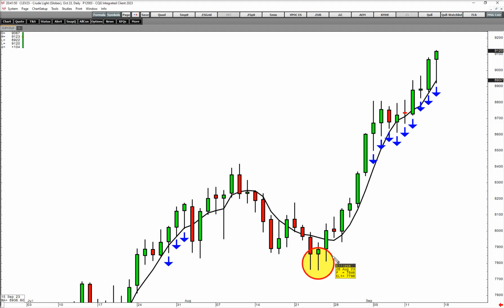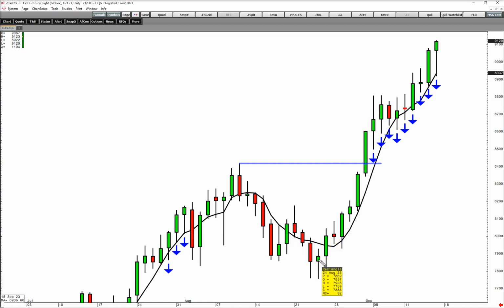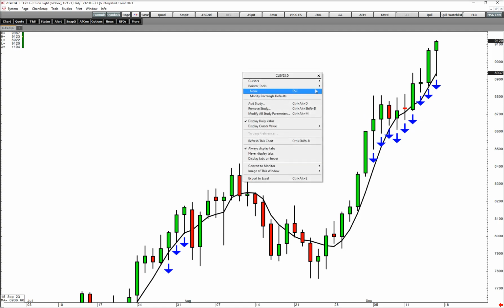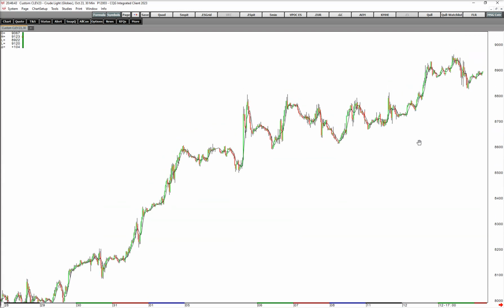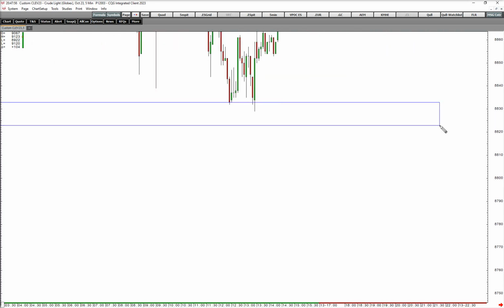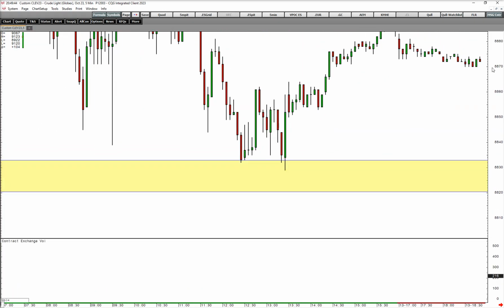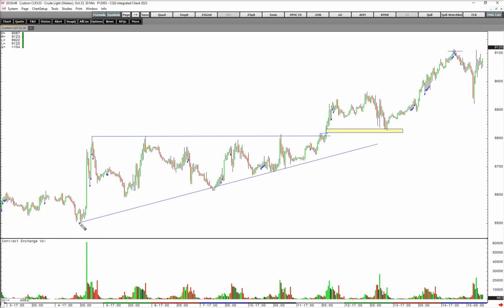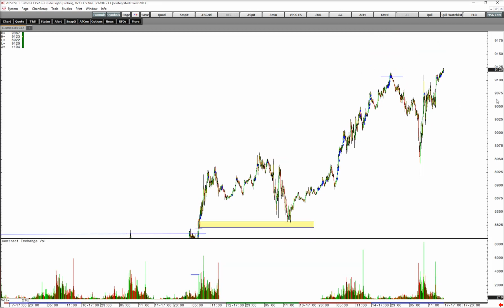4 Times your risk in 14 days sound good? How about 8 times your risk in 5 hours? Follow up on CL 2b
4 Times your risk in 14 days sound good? How about 8 times your risk in 5 hours? Follow up on CL 2b

See how the chart morphed from a daily 2b pattern to an extended run to a multi-day hoagie boasting a flat top triangle which broke out and achieved its measured move while providing a tight risk opportunity along the way in the form of a bald man pattern.